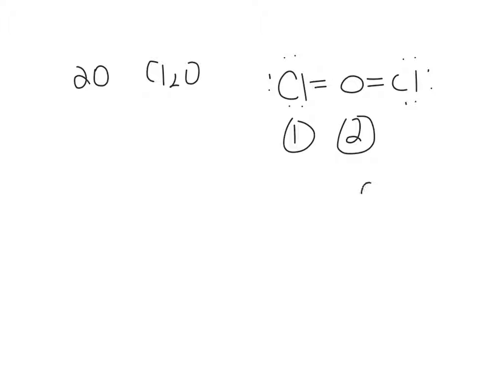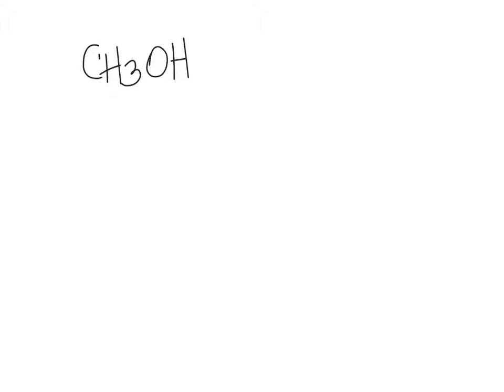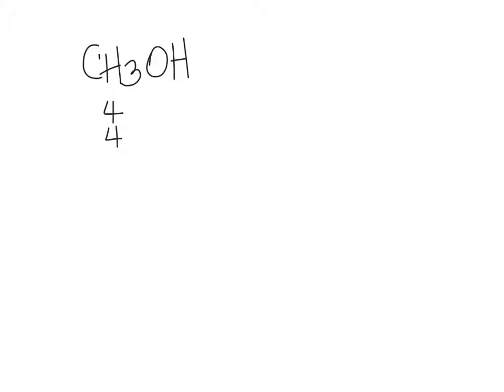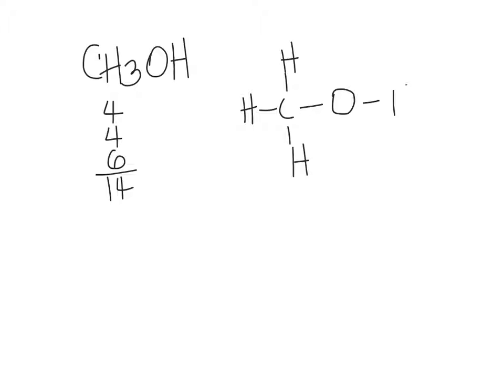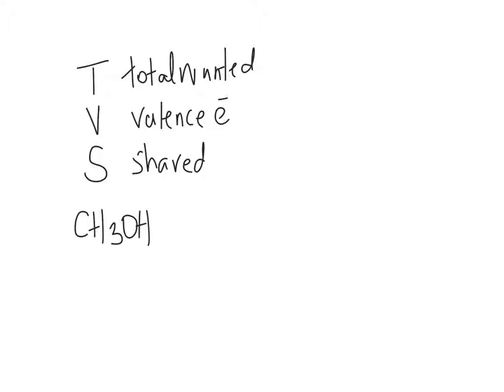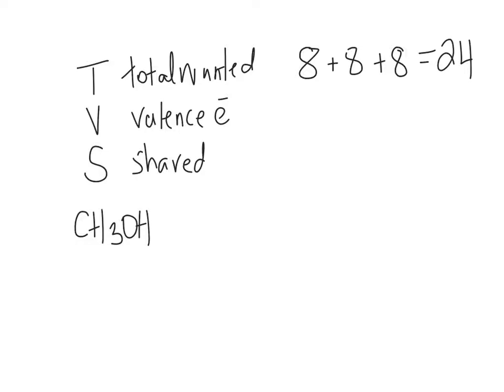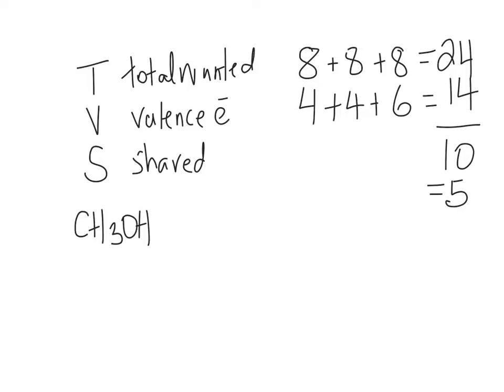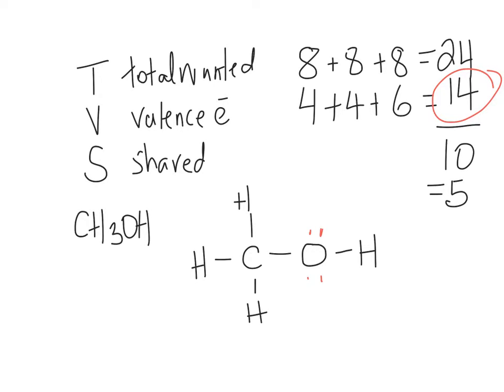Intro to TVS with Lewis structures